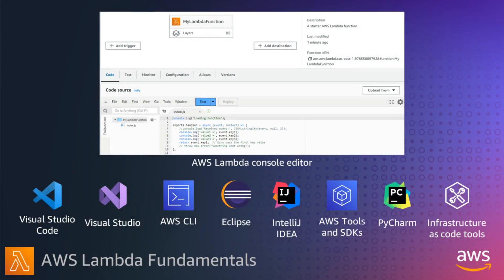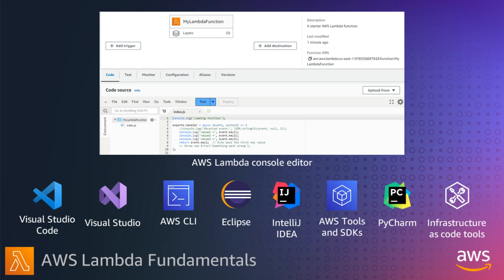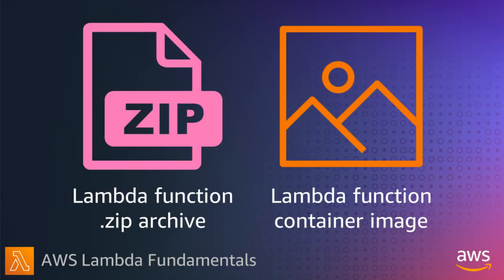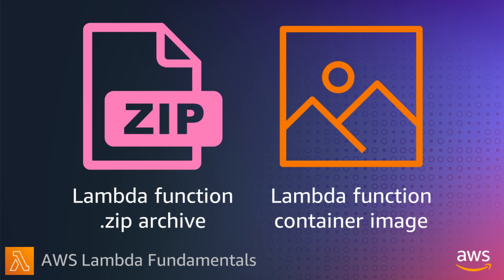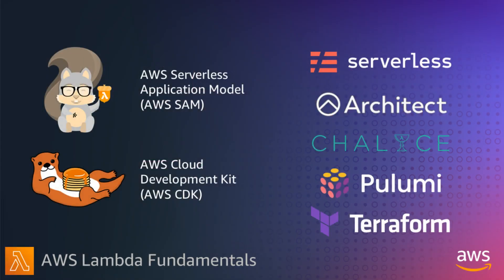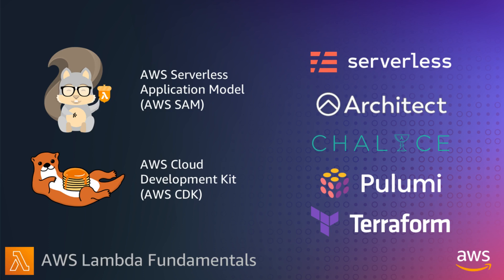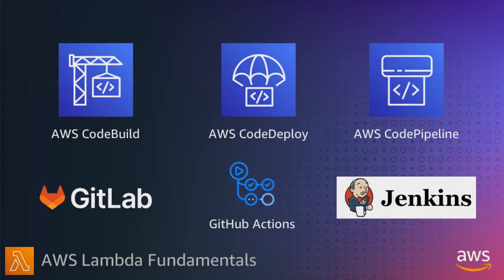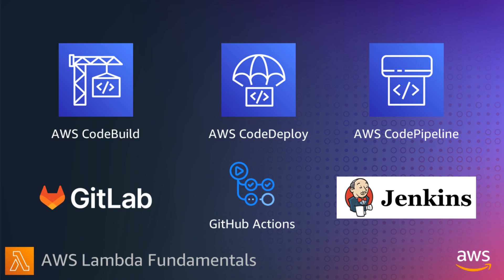Building AWS Lambda functions | AWS Lambda Fundamentals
There are a number of ways to author, build and deploy AWS Lambda functions.

You can use the Lambda console editor, an IDE toolkit, using command line tools, the AWS SDKs, or various automation and infrastructure as code tools.